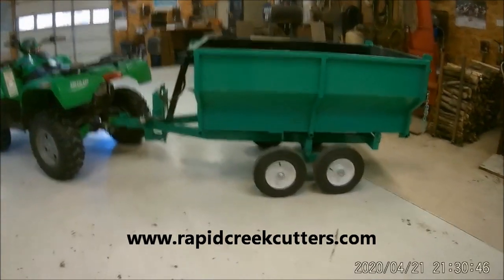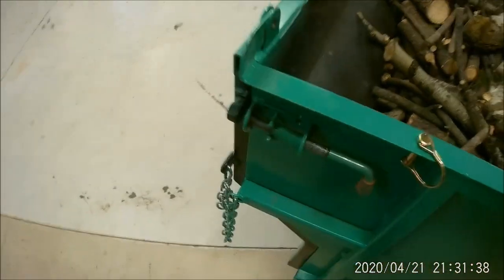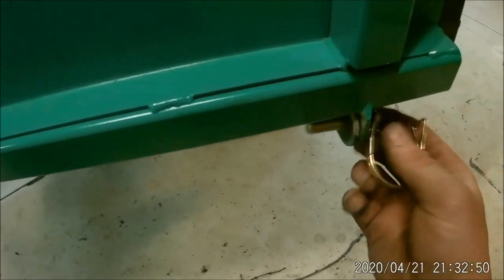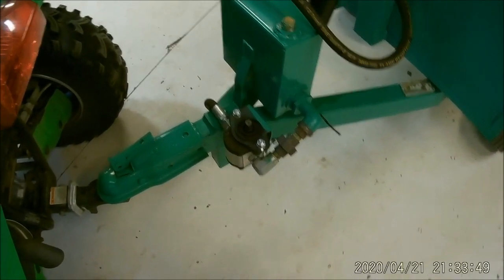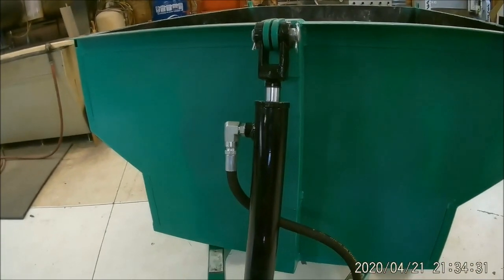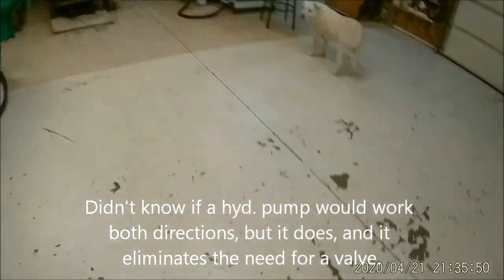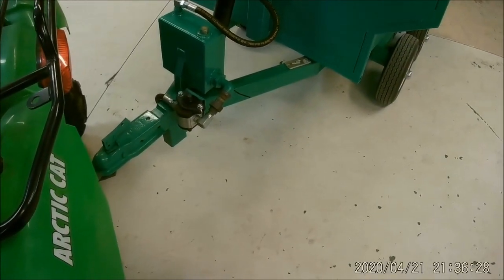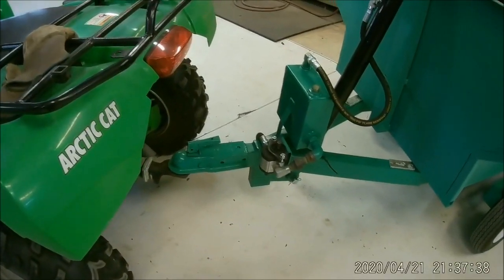ATV CART with Hydraulic Dump.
DIY 4 Wheeler Trailer or ATV Yard Cart with the tandem axle floating beam suspension.  Built by Rapid Creek Cutters in Nov. 2019.  This cart uses a cordless drill to dump it instead of using a power pack or 12 volt motor on the pump.  It was an experiment to see if a drill would run a hydraulic pump and it works well for firewood, dirt, gravel, river rock, scrap metal and debris.